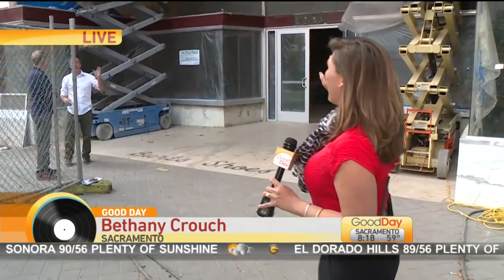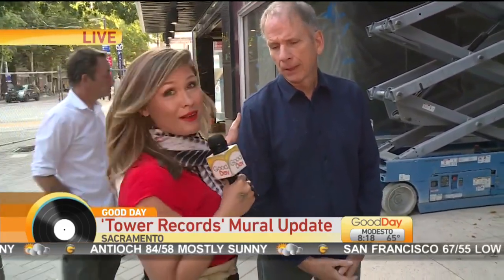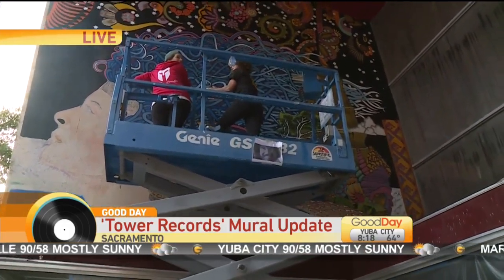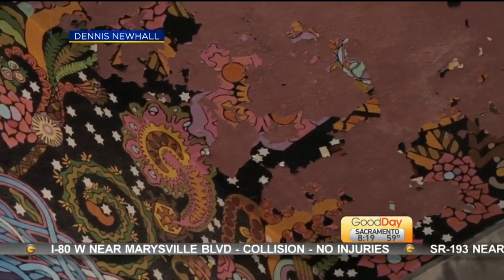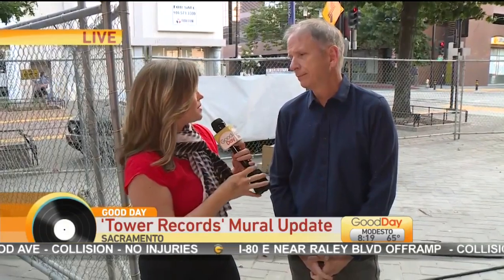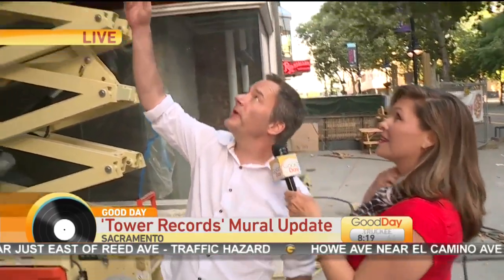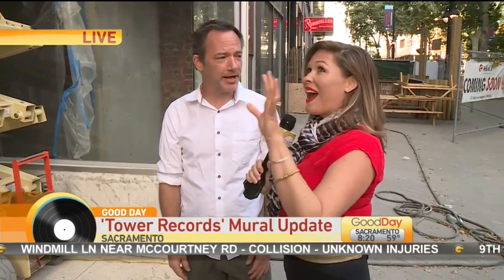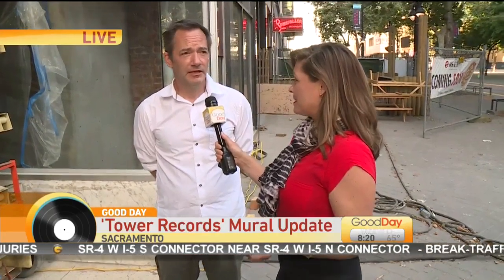Tower Records Mural Restoration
Local artists bring a classic tower records mural back to life!